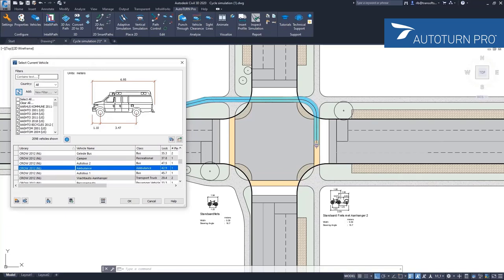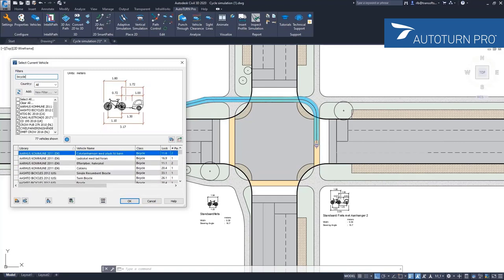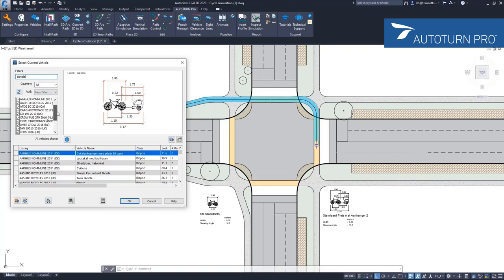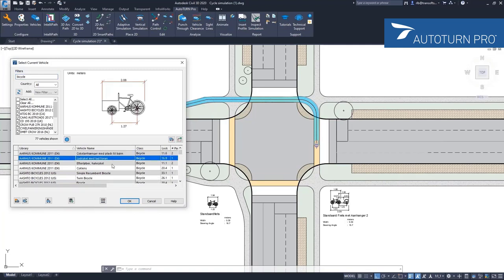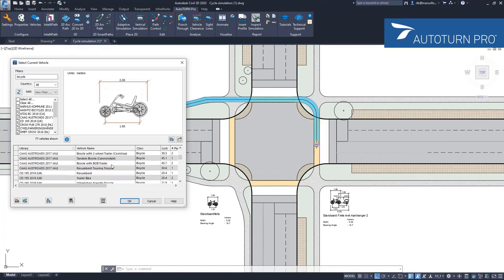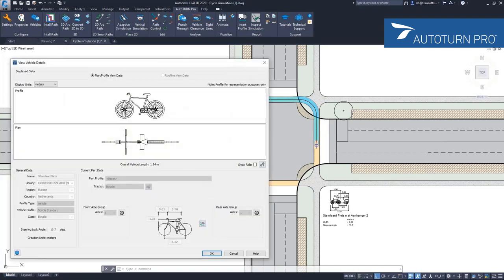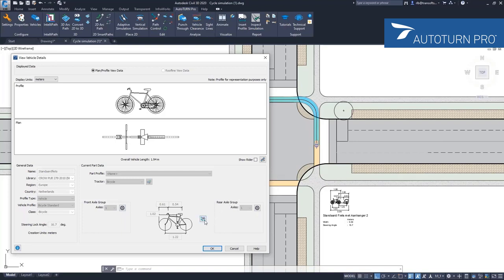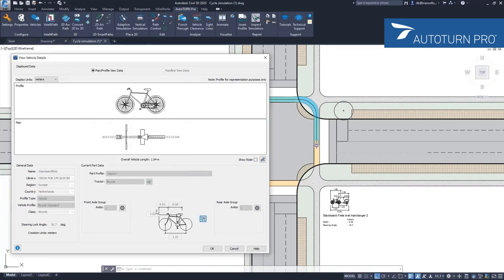Bicycle Library in AutoTURN Pro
The AutoTURN Pro vehicle library now includes standard bicycles, as well as bicycles with front cargo or back trailers, and front cargo trikes.

You can see more of AutoTURN Pro or download a demo

In what is already a standard feature for motor vehicles, AutoTURN Pro is now also able to accommodate the space required for bikes dynamically, providing planners with reliable simulation results accounting for speed and turning transitions.